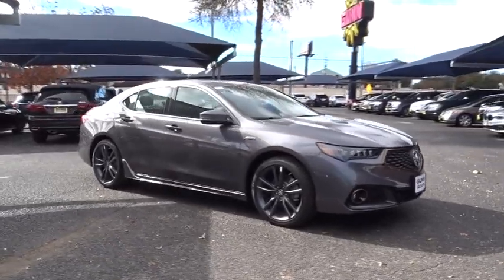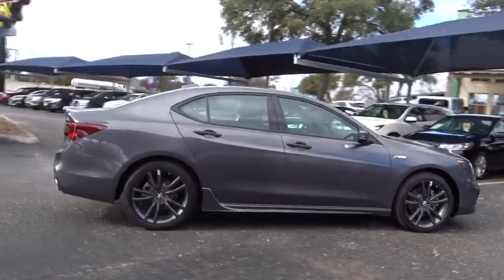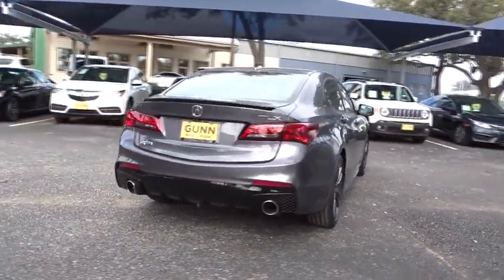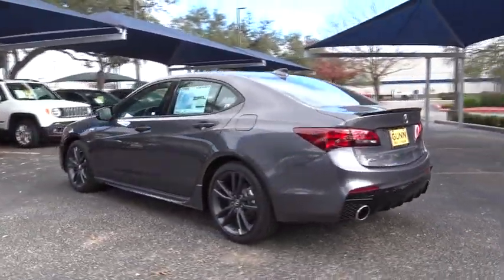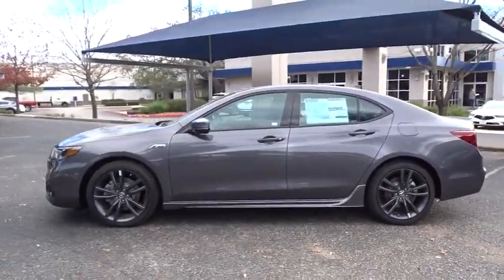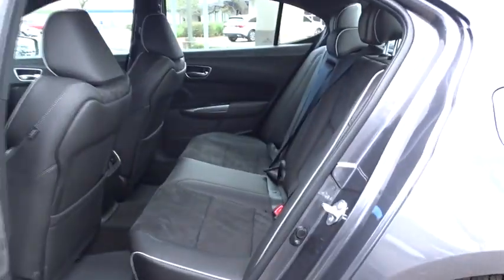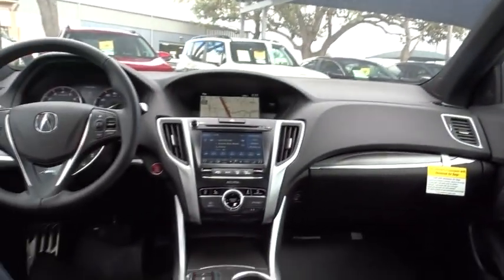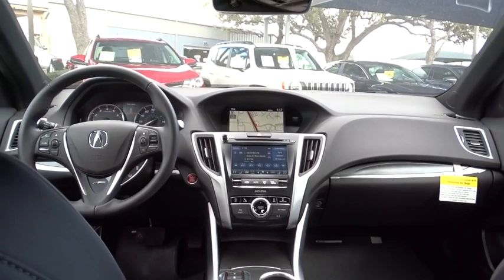2019 Acura TLX San Antonio, Austin, Houston, Dallas, Boerne, TX A91008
2019 Acura TLX
2019 Acura TLX w/A-SPEC Pkg - Stock#: A91008 - VIN#: 19UUB2F65KA006930

Gunn Acura
11911 IH 10 W

Call or email to confirm availability. Safety equipment includes: ABS, ABS, ABS, Traction control, Traction control...Other features include: Navigation, Navigation, Navigation, wireless phone connectivity, wireless phone connectivity... The 2019 Acura TLX is aggressively refined. A range of thrilling performance and luxury features heighten the driving experience every time you take the wheel. The boldly reimagined TLX delivers a modern sport look that speaks to exhilarating performance, with its diamond pentagon grille, Jewel Eye LED headlights, taillights and turn signals, LED fog lights, available spoilers and 17- or 18-inch wheels. Inside, available ambient lighting gives a sophisticated finish to cabin surfaces, while the heated steering wheel and heated rear seats add comfort for all passengers. Under the hood, you have three options of engines 2.4L inline-4 P-AWS, 3.5L V-6 P-AWS and 3.5L V-6 SH-AWD. Using sensors, the available Super Handling All-Wheel Drive not only distributes power from front to rear, but also allocates rear power from side-to-side to help the car rotate into a turn. Along with precision all-wheel steer and 9-speed automatic transmission, your driving experiences will be anything but ordinary. To boost fuel efficiency, the TLX offers 4 different modes in its integrated dynamics system. This car connects you to more than just the road, with technology features including Apple CarPlay and Android Auto compatibility, wireless charging and on-demand multi-use display. Youll also find a comprehensive suite of safety features such as surround-view camera, blind spot information system, rear cross traffic monitor, front and rear parking sensors and vehicle stability assist. The 2019 Acura TLX is an unmatched driving experience.